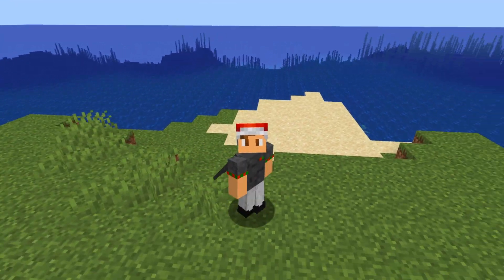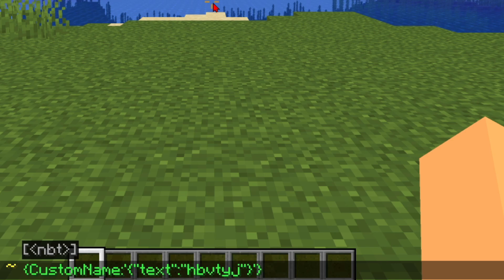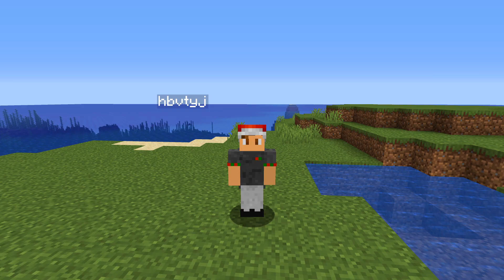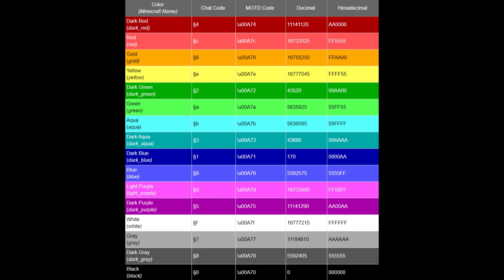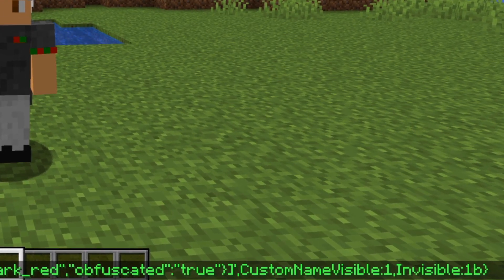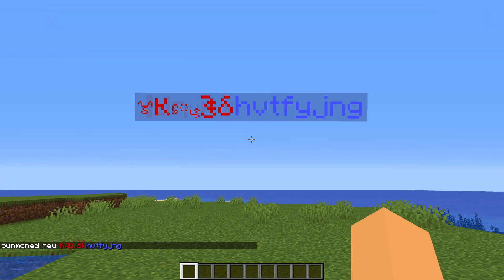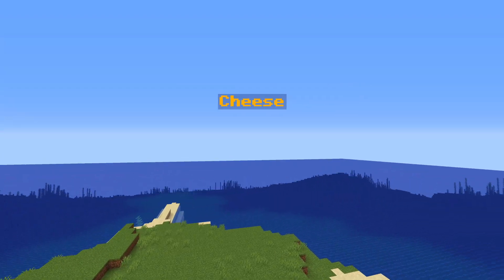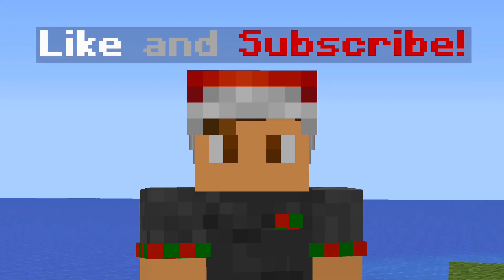How To Make Holograms In Minecraft 1.13+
Go check e'm out!

Command(s)

/summon minecraft:armor_stand ~ ~ ~ {CustomName:'[{"text":"ello","color":"dark_red","bold":"true"},{"text":" BOI","color":"gold","underlined":"true","bold":"false"}]',NoGravity:1b,Invisible:1b,CustomNameVisible:1b}

Minecraft Colours

dark_red
red
gold
yellow
dark_green
green
aqua
dark_aqua
dark_blue
blue
light_purple
dark_purple
white
gray
dark_gray
black

Styles

obfuscated
bold
strikethrough
underline
italic

Time Stamps
00:00 Intro
00:27 Hologram Custom Name
01:13 CustomNameVisible
01:33 Invisible
01:51 Killing The Invisible Armor Stand
02:16 Colours And Styles
03:00 hEy CoRtAnA
03:11 Multi-Coloured Text
04:05 Teleporting - No Gravity
05:09 Outro